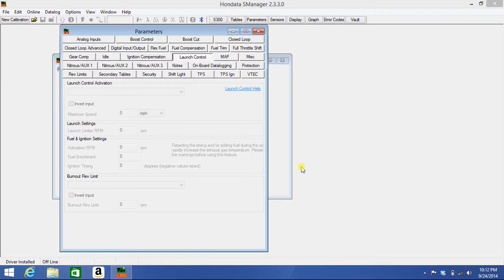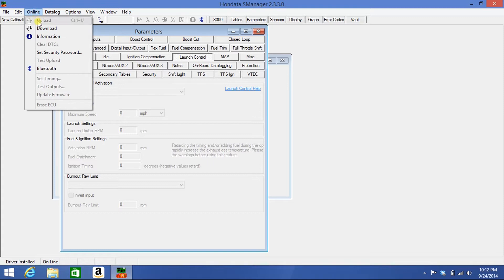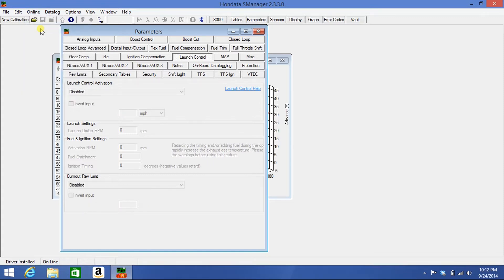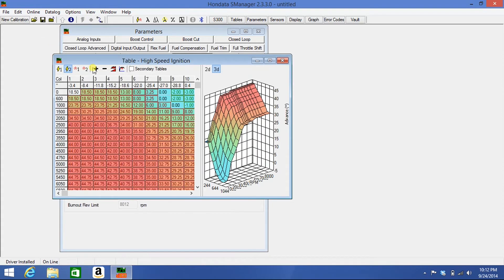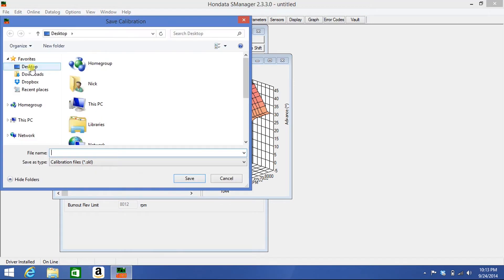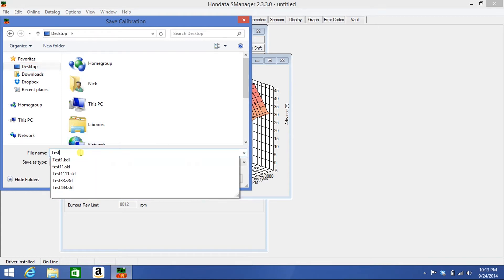How to Download a S300 Calibration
In this video we will guide you through the steps to download a calibration from your ECU to your computer, using your Hondata S300 engine management software.